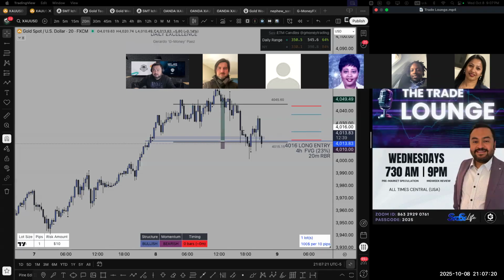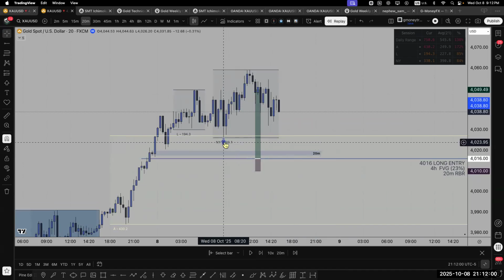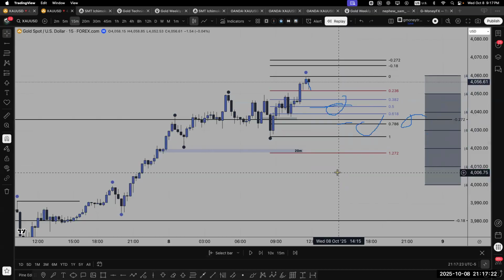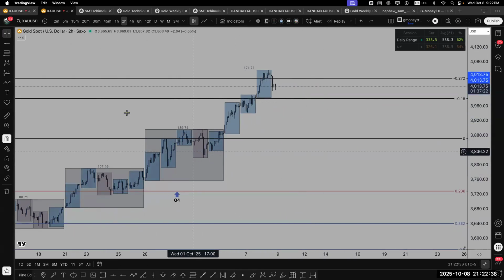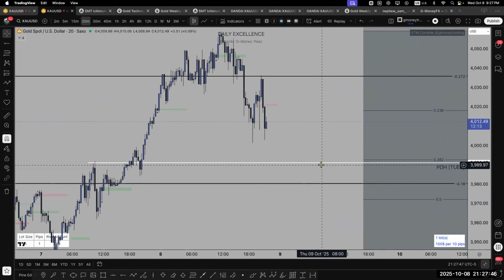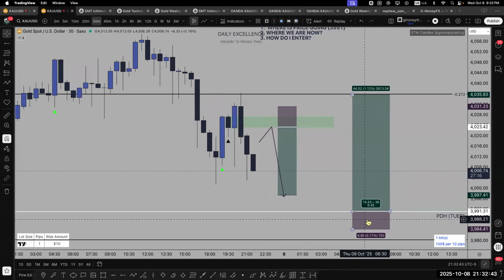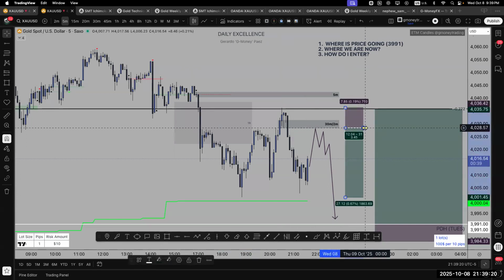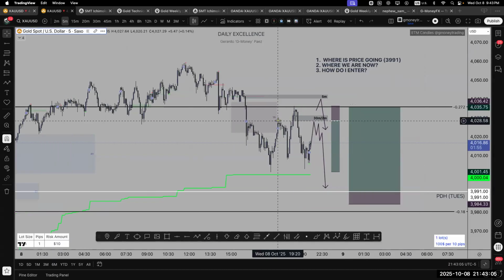Trade Lounge PM - Oct 8